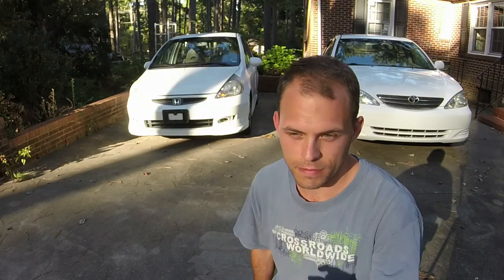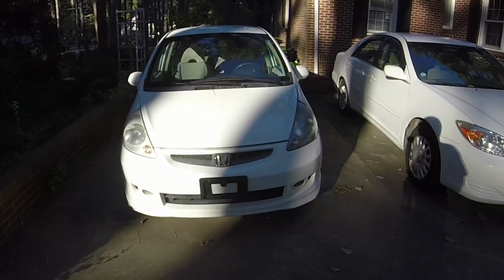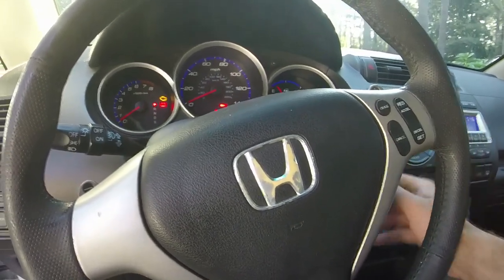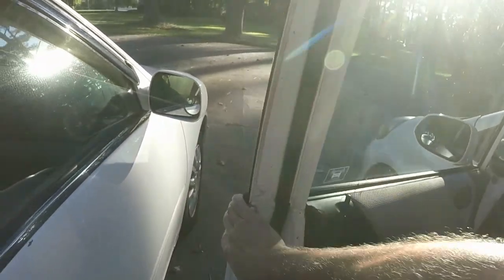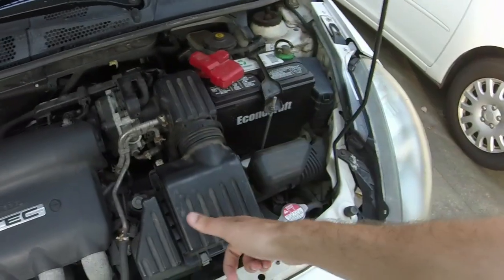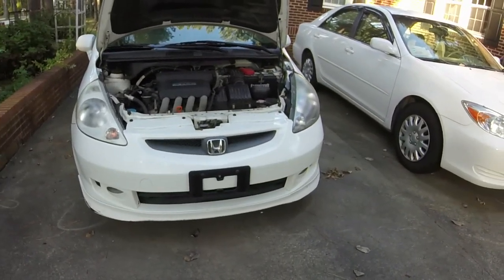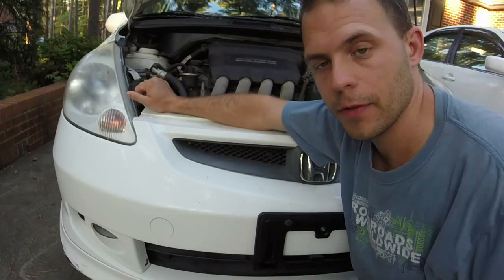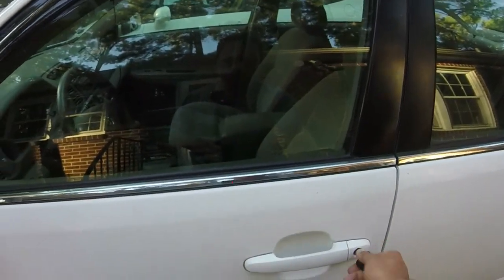Selling my 2007 Honda Fit and getting a 2002 Toyota Camry: Two good cars for around $3000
I was not looking to change vehicles, but my grandpa was downsizing to one car and asked if I wanted to buy his 2002 Toyota Camry that he bought off the lot brand new.  That meant my 2007 Honda Fit had to go unfortunately.  In this video I go over my experiences with both and explain why I think they're among the best cars you can buy for around $3000.